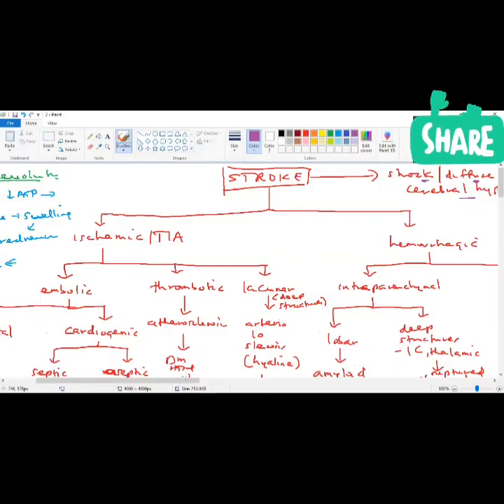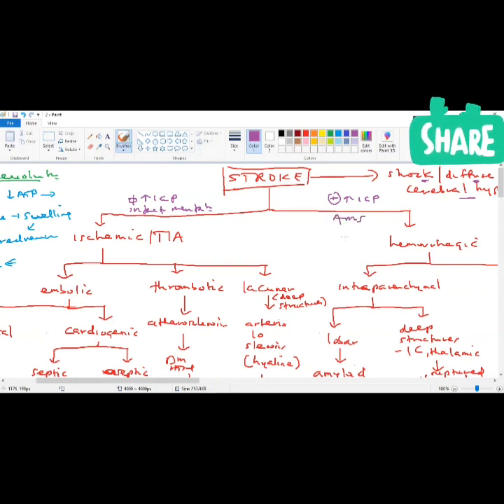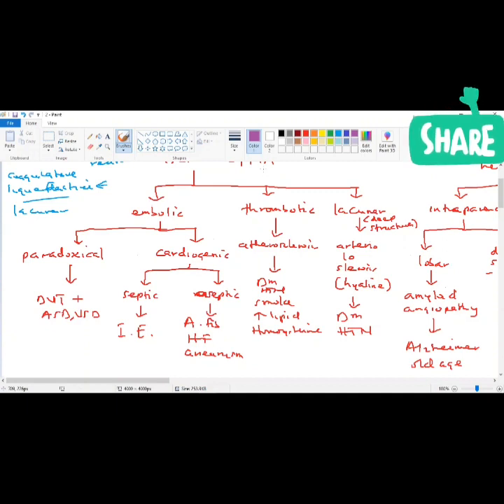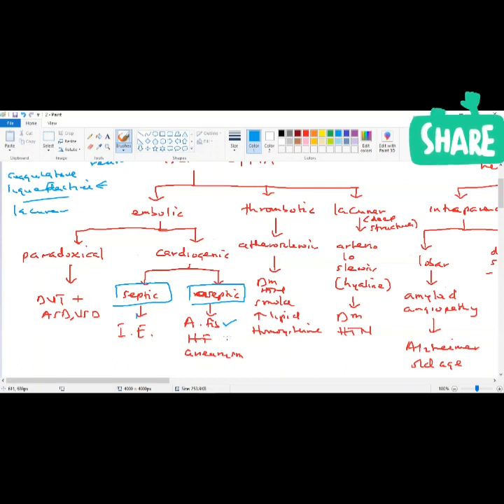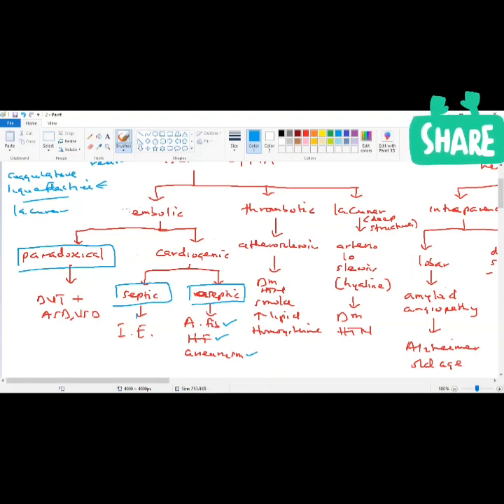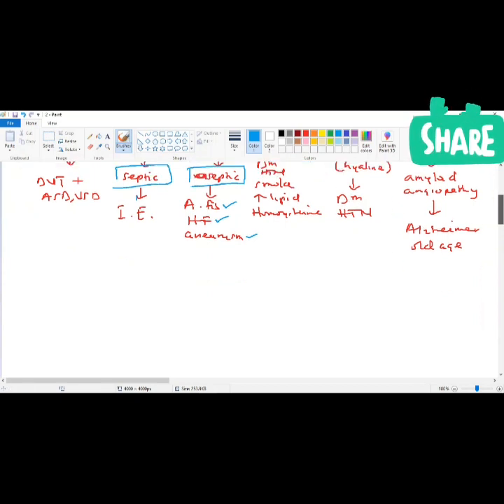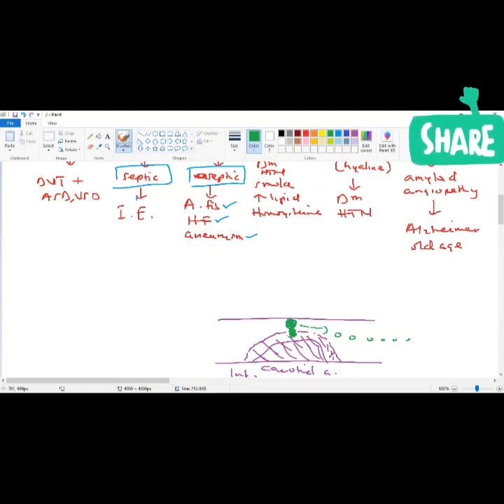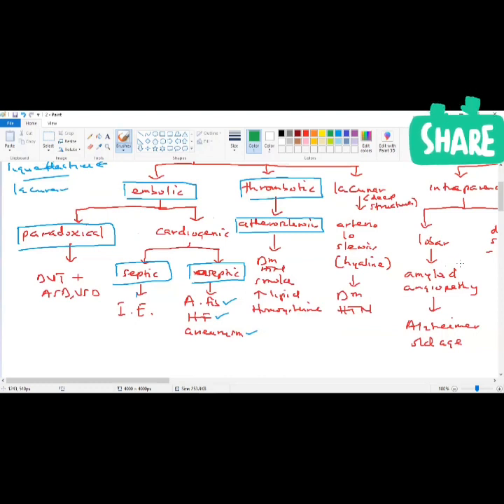MECHANISMS OF ISCHEMIC STROKE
Master the pathophysiologies of the types of ischemic stroke:

1. Embolic stroke
2. Thrombotic stroke
3. Paradoxical stroke